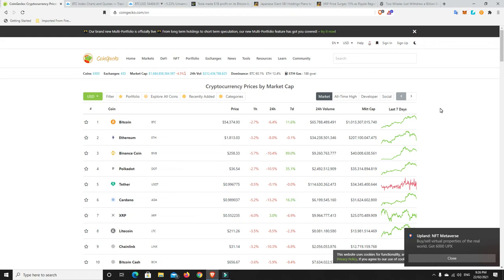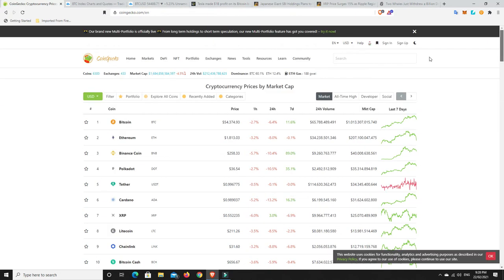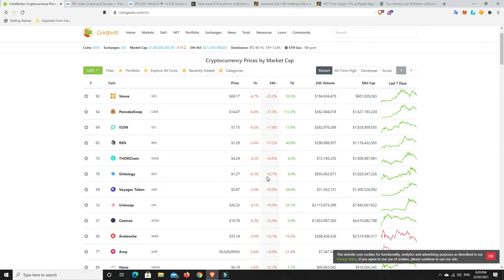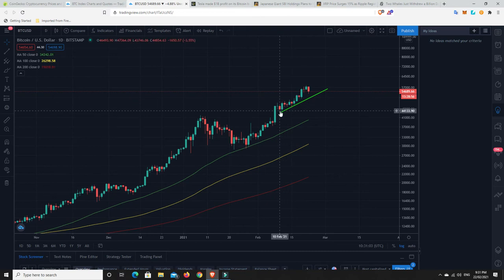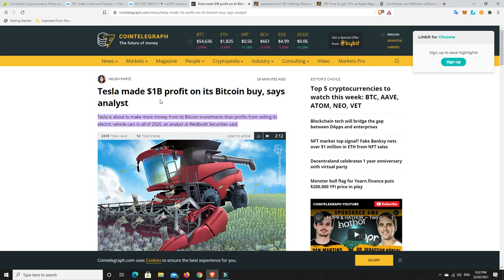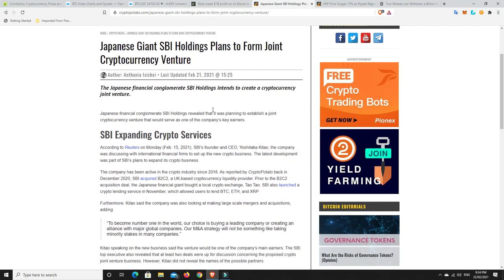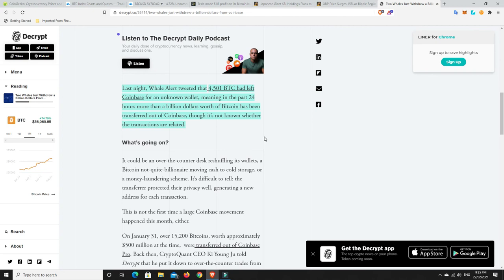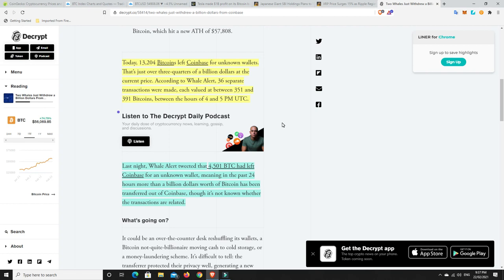Just a usual weekend retracement or the start of something bigger? $1B in BTC leave coinbase